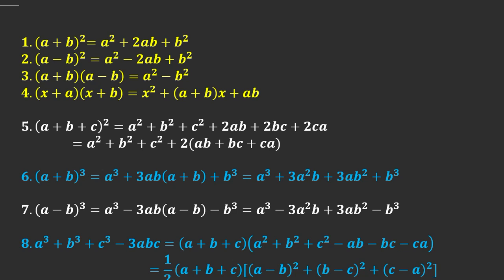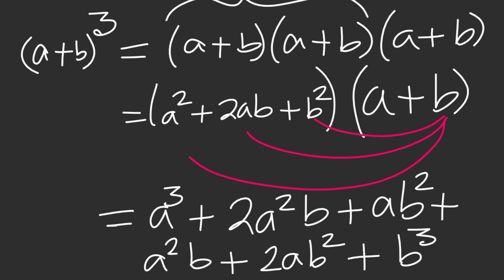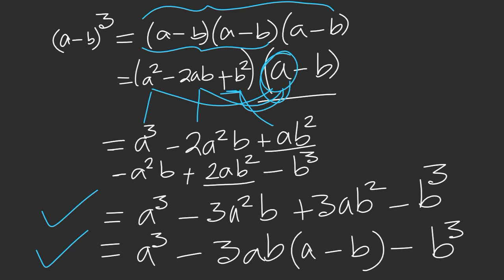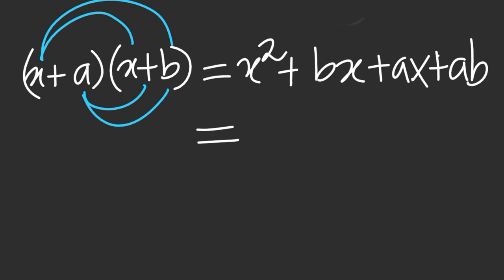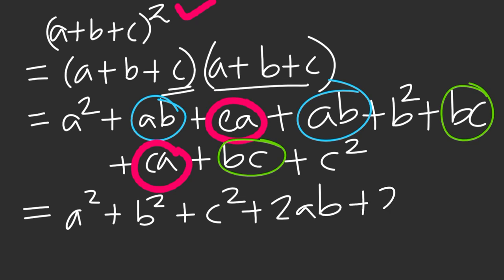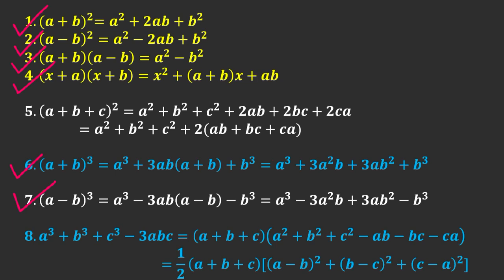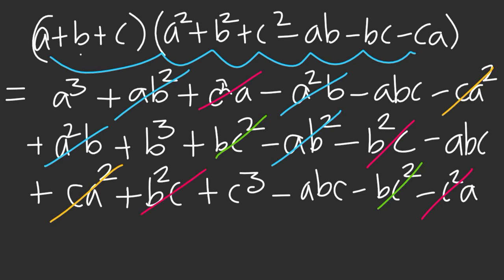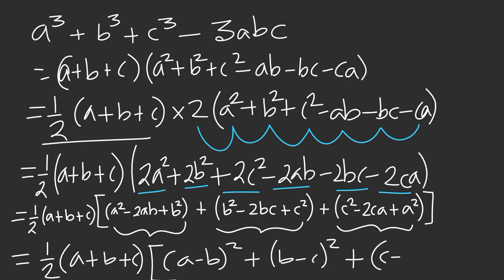Proof of 8 Common Algebraic Identities - Class 9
Algebraic Identities - Algebraic Proof